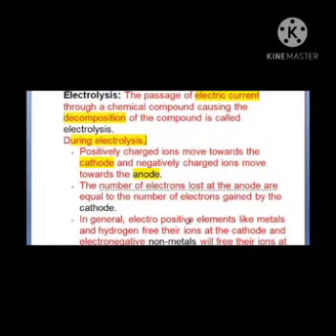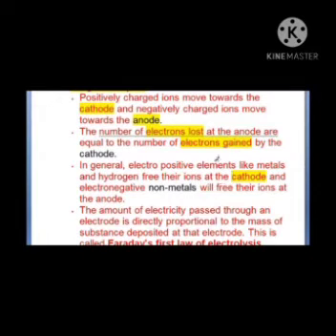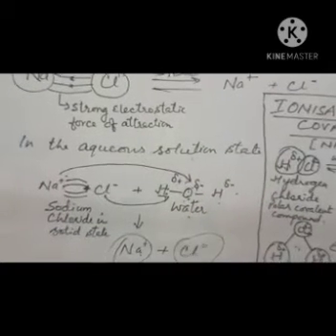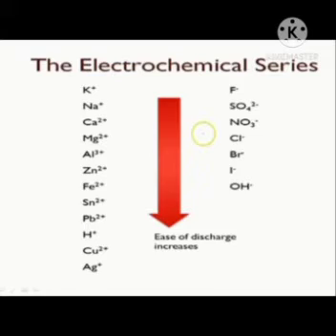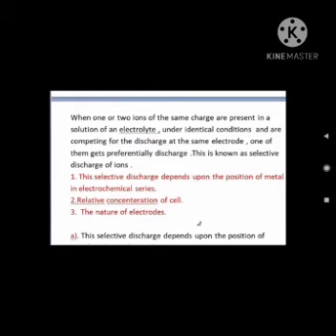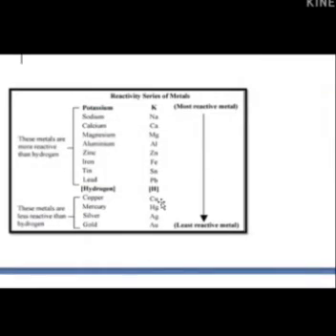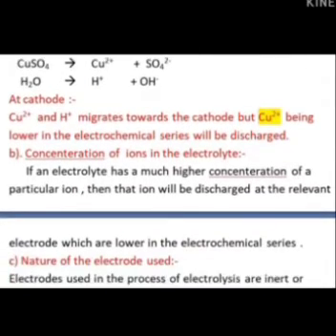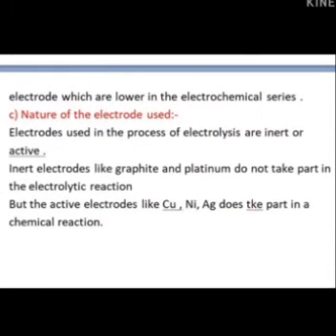CLASS:- X(Tenth) "CHEMISTRY" CHAPTER - 5 (PART - 2)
"ELECTROLYSIS"
"DALAL SIMPLIFIED ICSE CHEMISTRY"